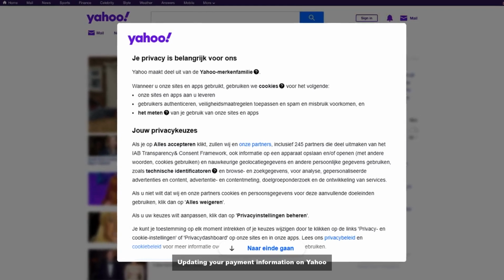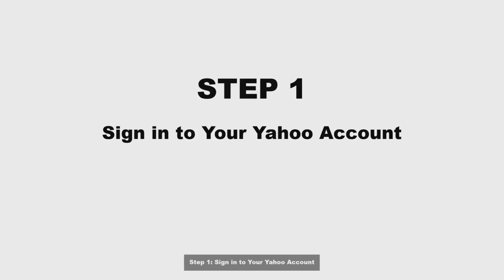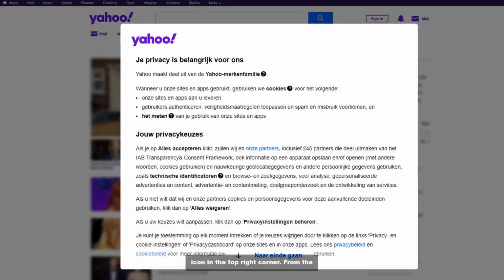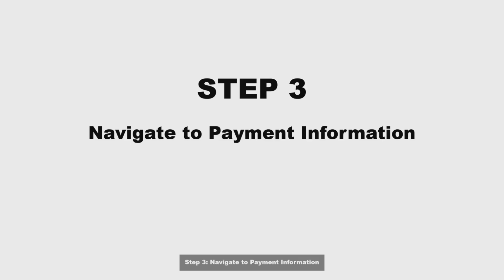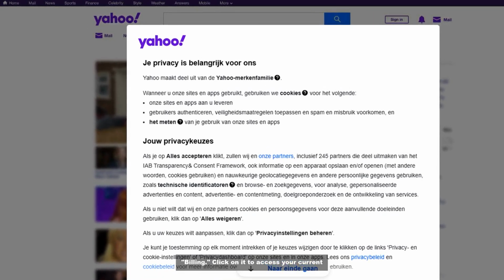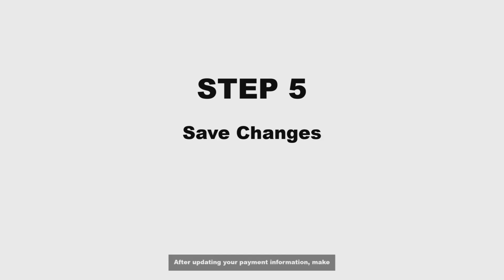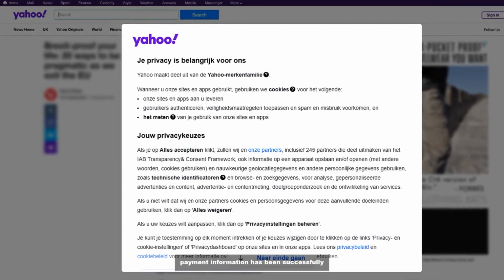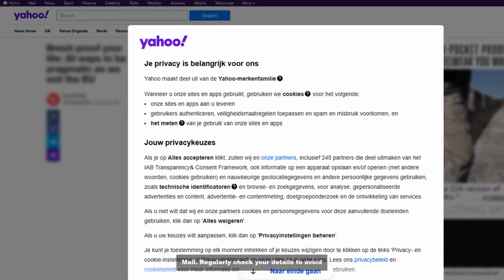How To Update Payment Information On Yahoo Mail 2026 (QUICK FIX)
In this video, we show you how to update payment information on Yahoo Mail 2026 (QUICK FIX). If you're having trouble with your billing details or need to change your payment method, this guide will help you navigate the process easily.